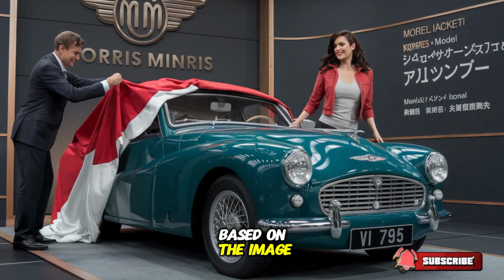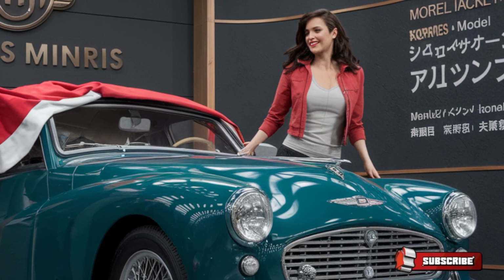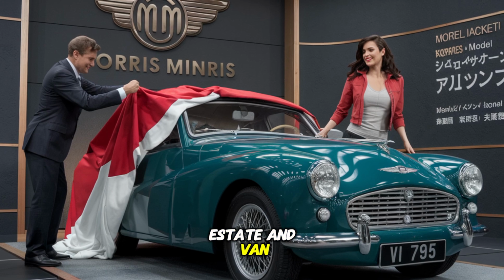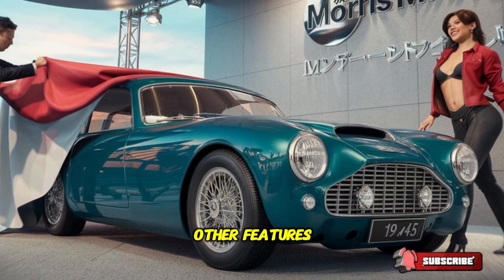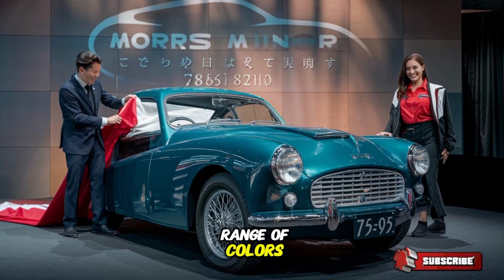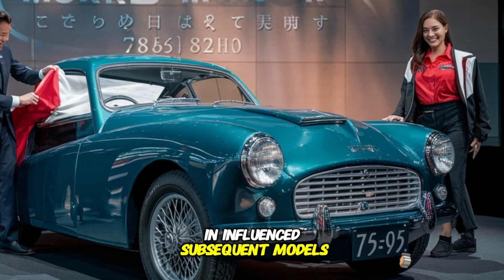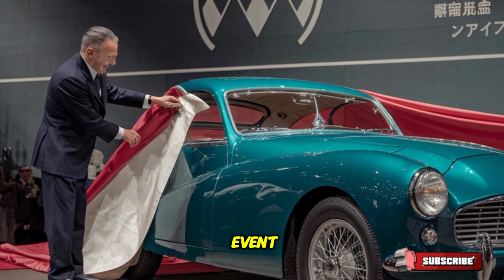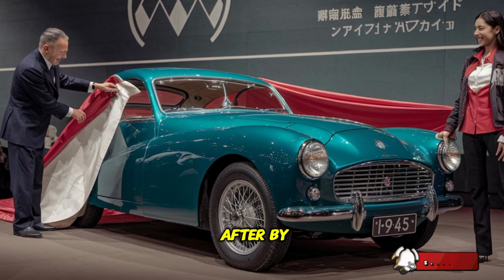Morris Minor | Car Review 1948-1971 Manufacturing